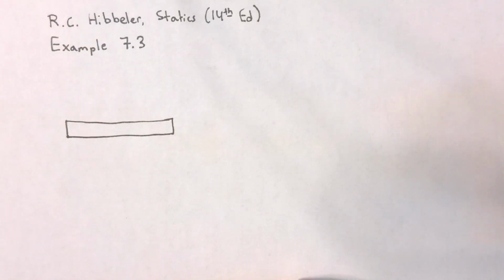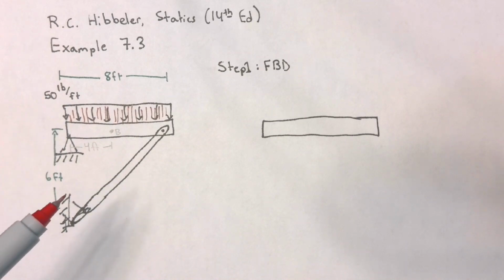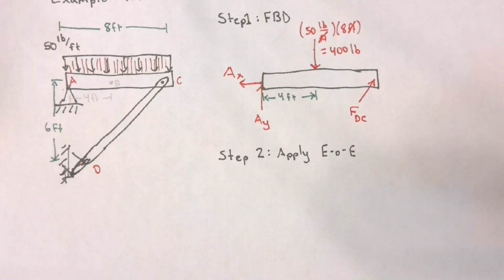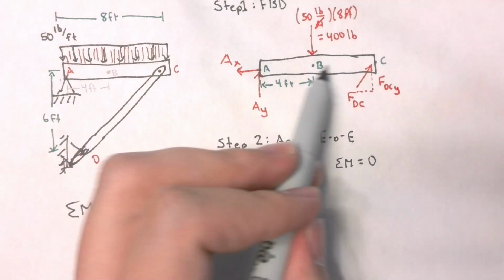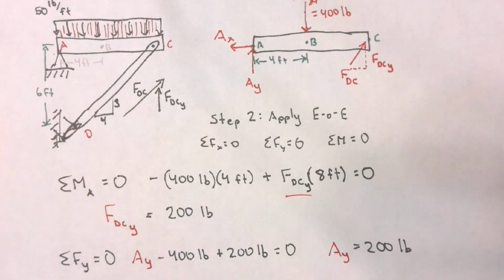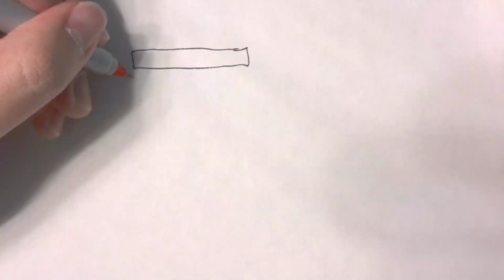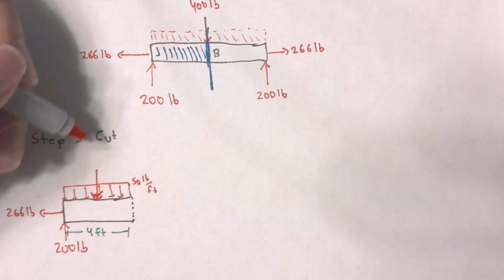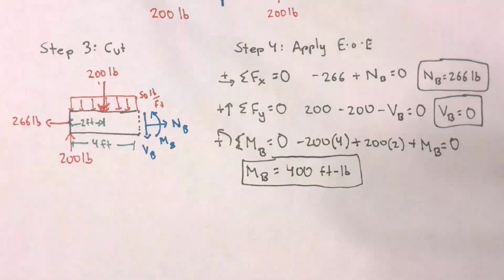Example 7.3 (Hibbeler, Statics)